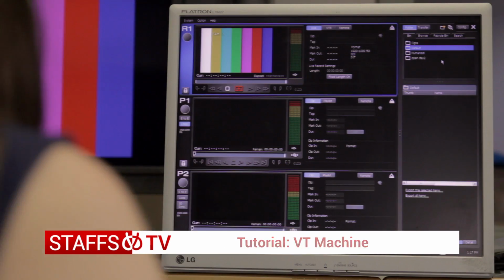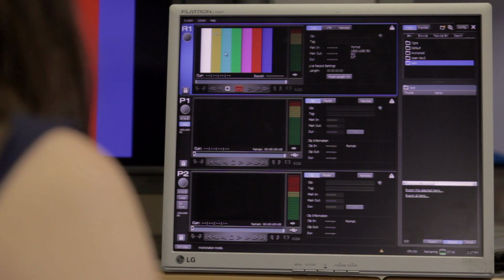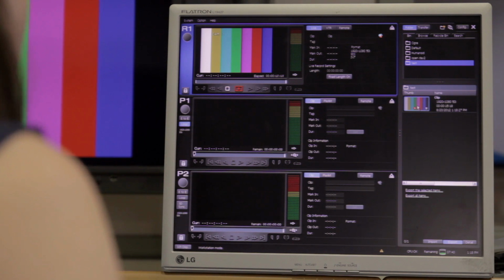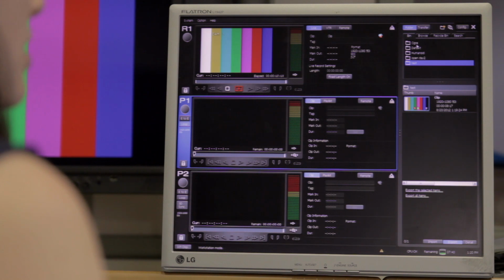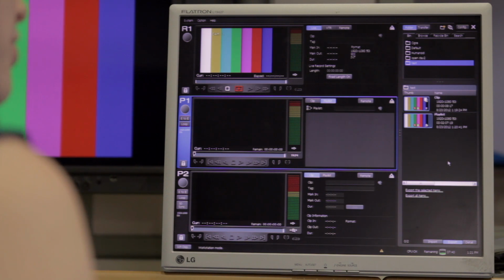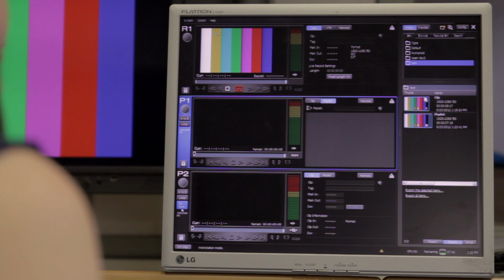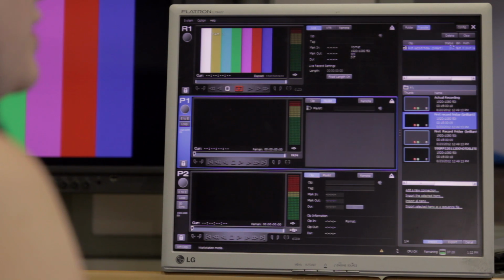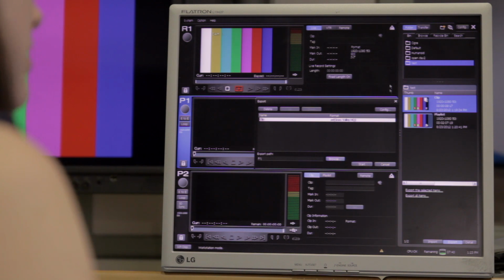VT machine - Tutorial